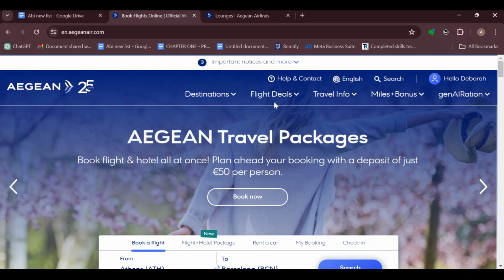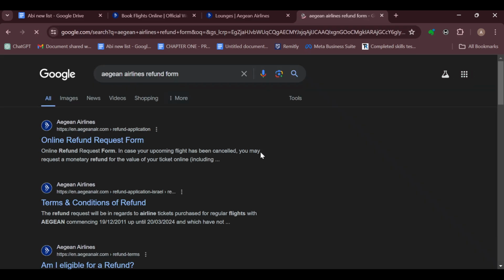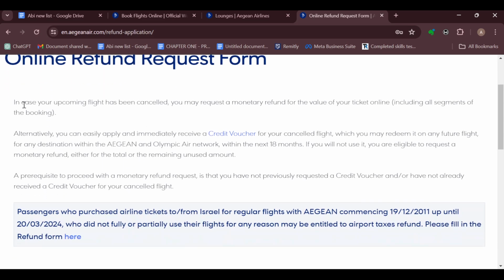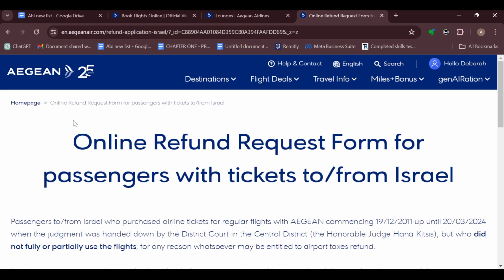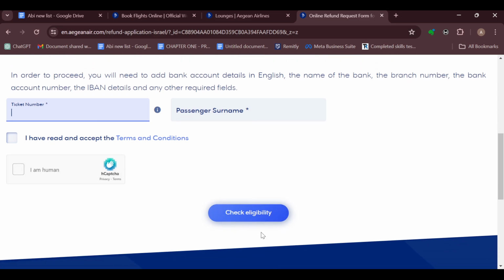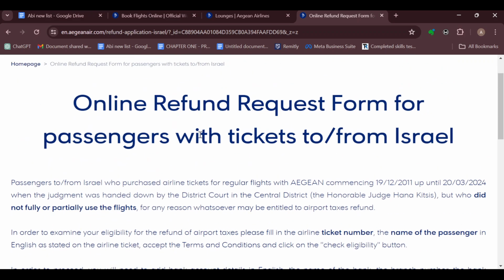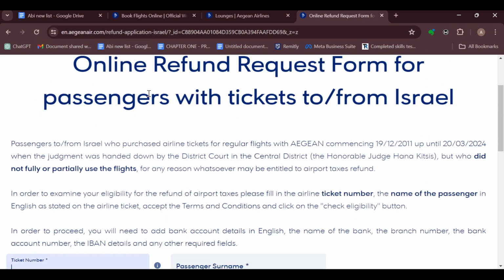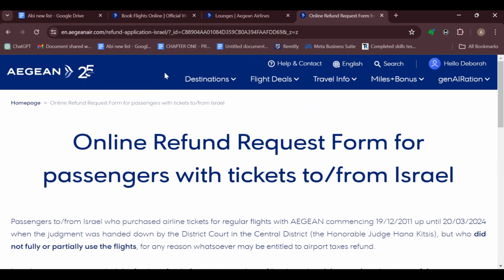How To Request a Refund on Aegean Airlines (Quick Tutorial)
In this video I will show you How To Request a Refund on Aegean Airlines. It would be good if you watch the video until the end so that you don't miss important steps.